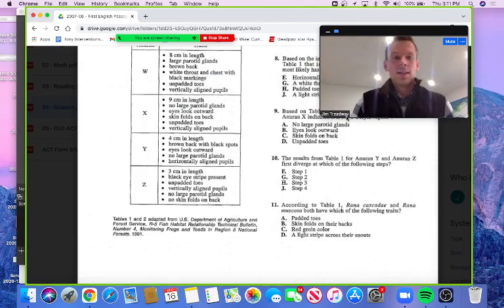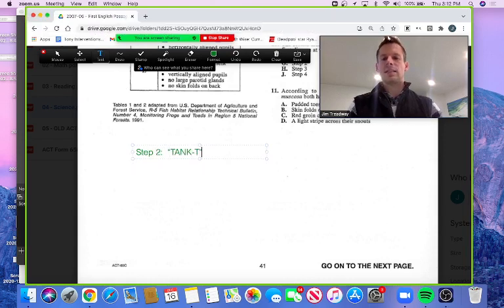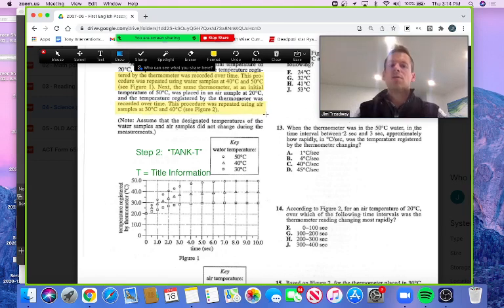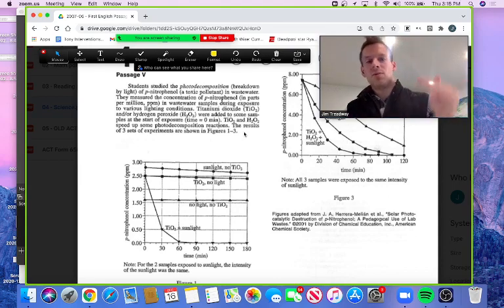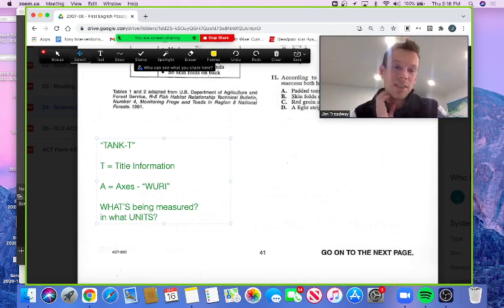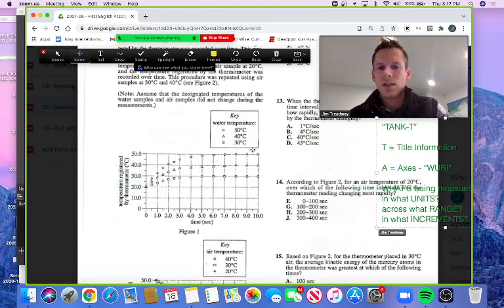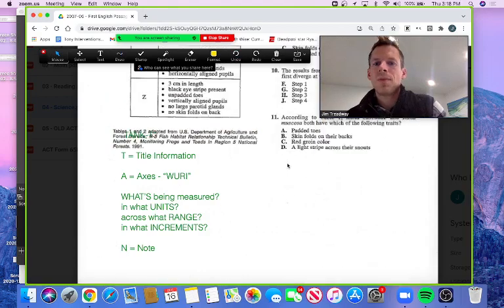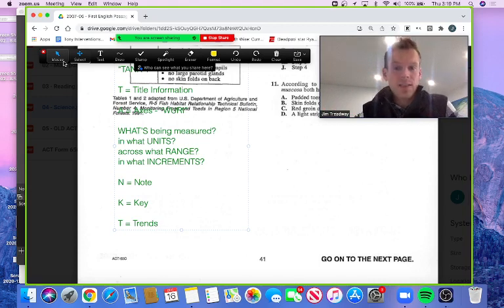ACT Science - Step 2 of 3!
In Step 2, we go through FIVE steps to review Tables and Graphs - IF the Map Phrase (Step 1) took us to a Table or Graph.

(This process, by the way, works excellently on SAT graph-based questions.)

We call this step "TANK-T":

T = Title Information

A = Axes (or column/row titles on Tables)

N = Note (only when there's an asterix)

K = Key

T = Trends

A little explanation:

"Title Information" = the line(s) of text just above a Table or Graph that summarizes what the Graph or Table is about, just like a Graph or Table's Title would do. On the ACT, though, Graphs and Tables don't have Titles, so we look for the "Title Information" that summarizes it in the text just above.

Axes = we run through "WURI" to review an x- or y-axis:  WHAT's being measured, in what UNITS, across what RANGE, in what INCREMENTS.  WURI.

Note = only look at the Note information when it comes with an asterix *

Key = as one of our students once put it, "look at the damn key."

Trends = notice: is the data going up or down? Is it linear or geometric? Are there NO trends? That's important to notice, too.

Run through TANK-T in your head on each graph and table that the questions take you to, and answering the question in Step 3 will become MUCH easier to do.